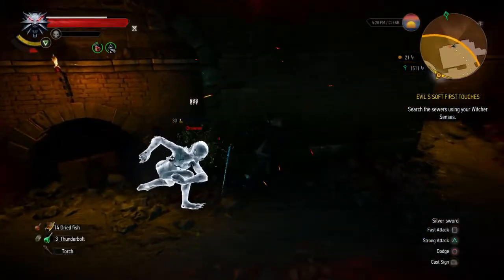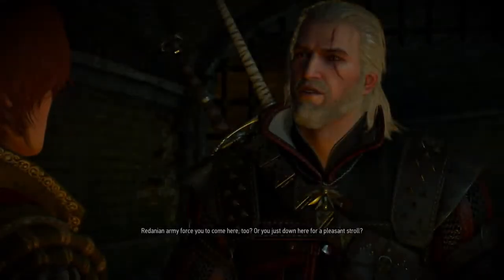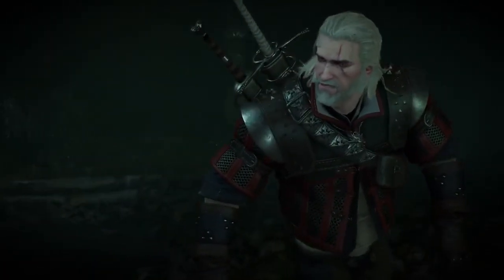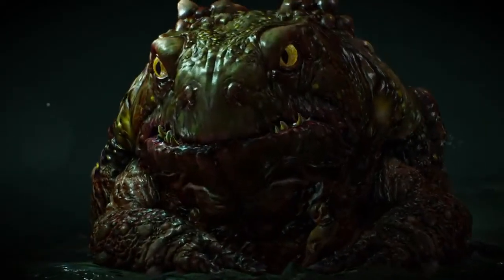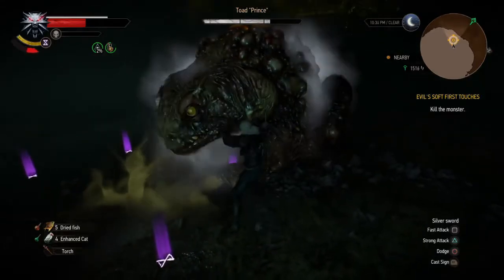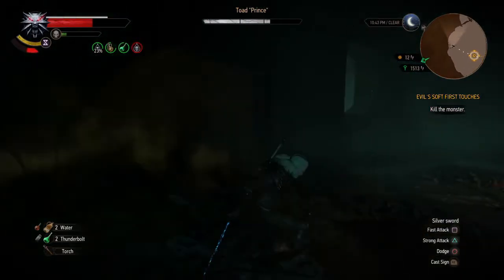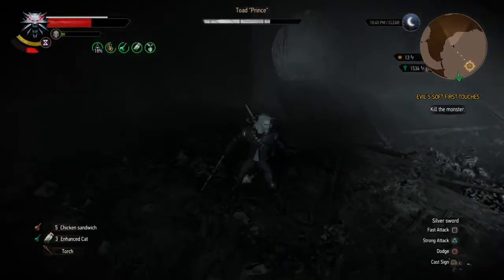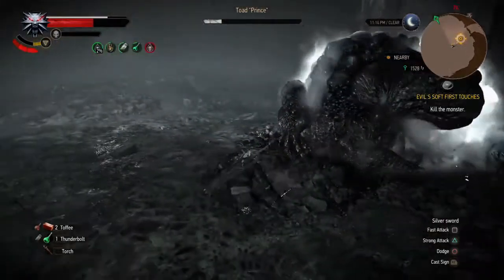The Witcher 3 , New Players Guides # 36 , How To Kill The Toad Prince .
After years of fighting this Slimy Toad I changed tactics in the Base Game an Heart Of Stone . About time too .